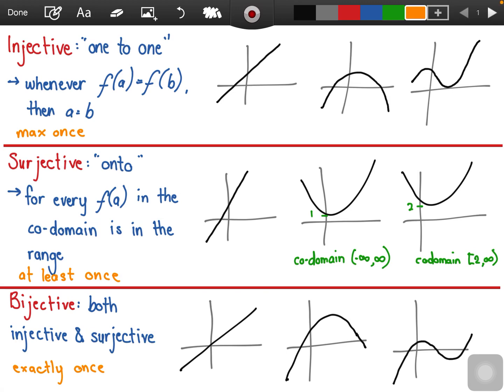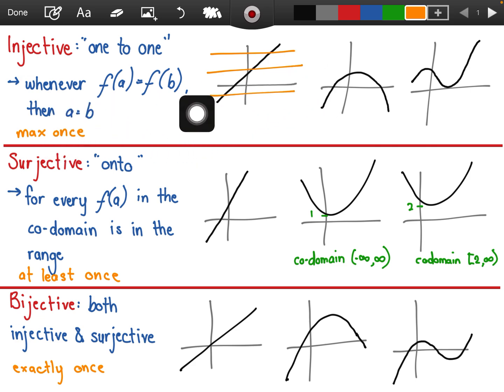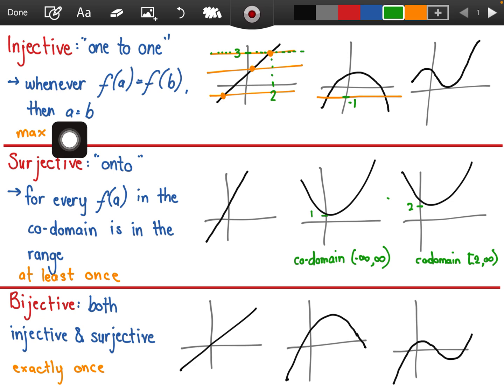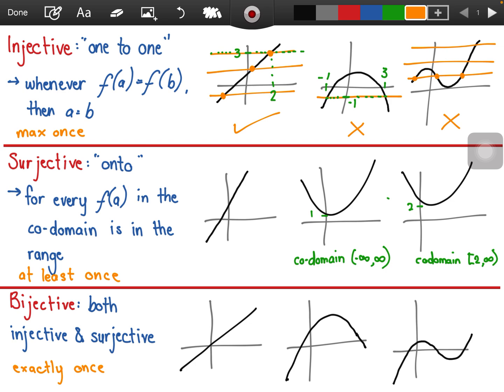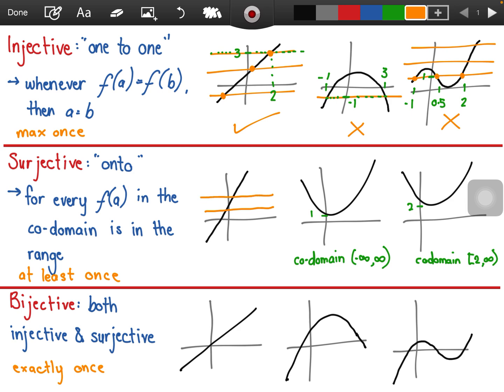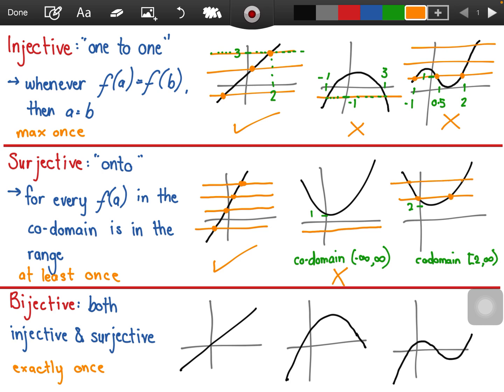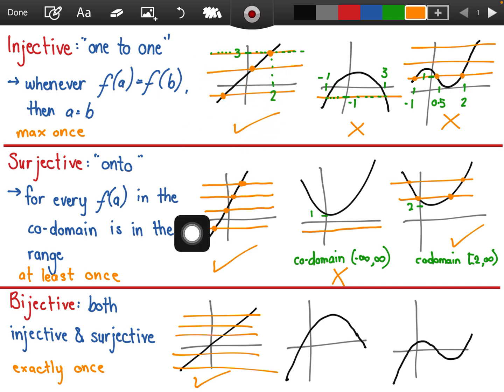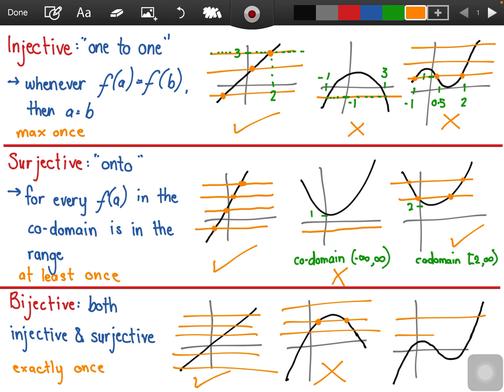LCHL Functions video 11 Injective, Surjective and Bijective explained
P154 157 Injective, Surjective and Bijective explained